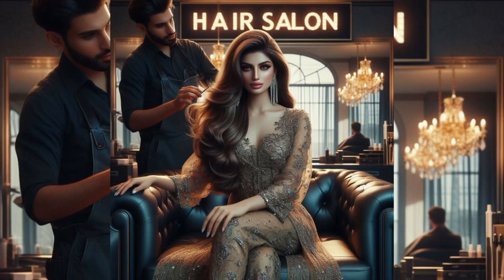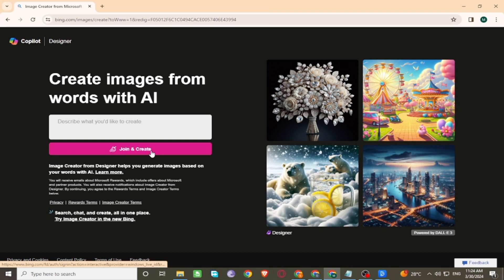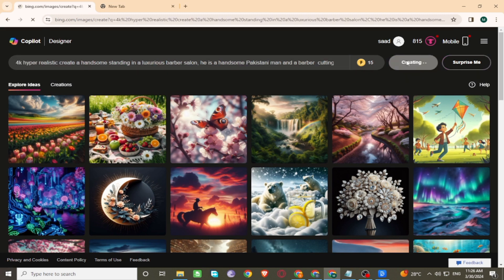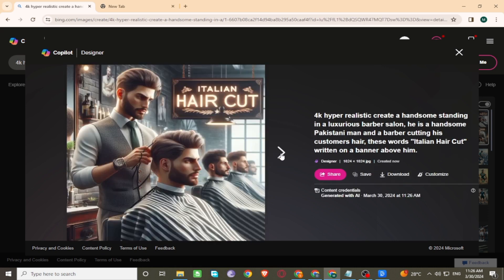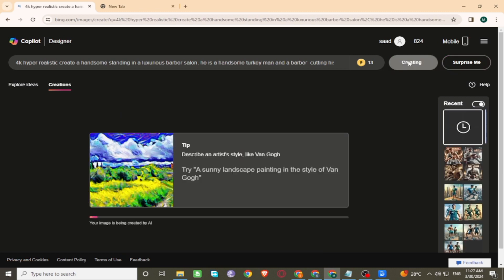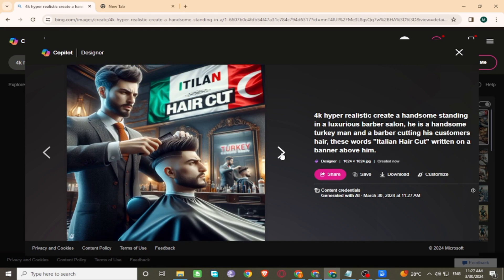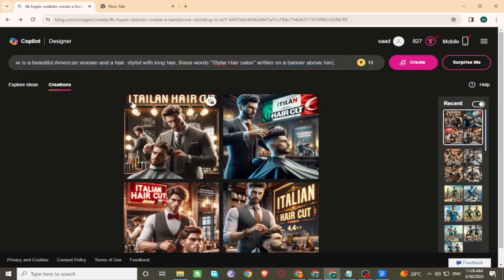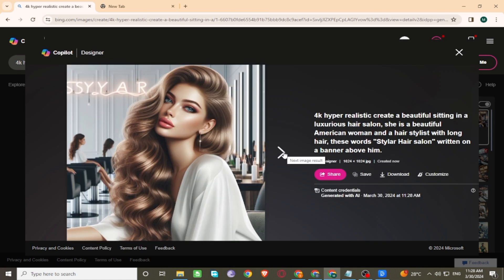Create 3D Hair Saloon Images With AI | Bing AI Tutorial | Trending Images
Hi Everyone!
Welcome to your own channel  "TECH TALES AI ".
In this channel I will try my best to teach you in a very simple way.
Most Welcome for becoming part of my YouTube family.

PROMPT:
for boys
4k hyper realistic create a handsome standing in a luxurious barber salon, he is a handsome Pakistani man and a barber cutting his customers hair,  these words "Italian Hair Cut" written on a banner above him.

for girls
4k hyper realistic create a beautiful sitting in a luxurious hair salon, she is a beautiful American woman and a hair stylist with long hair, these words " Stylar Hair salon" written on a banner above him.